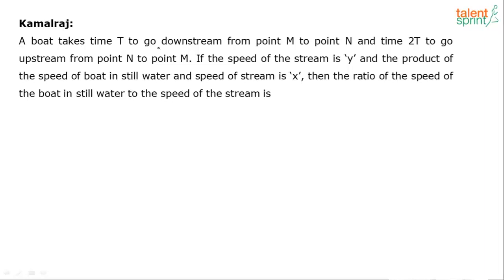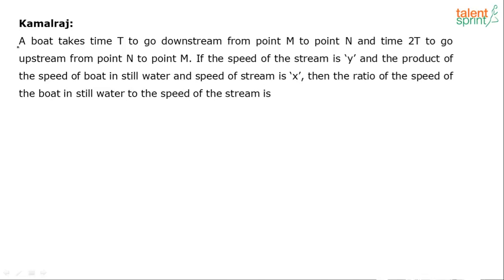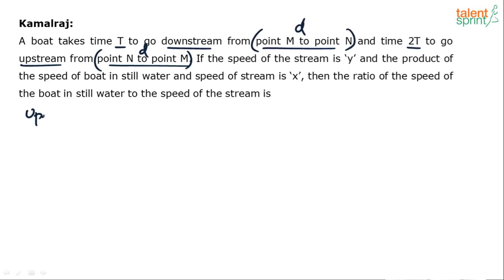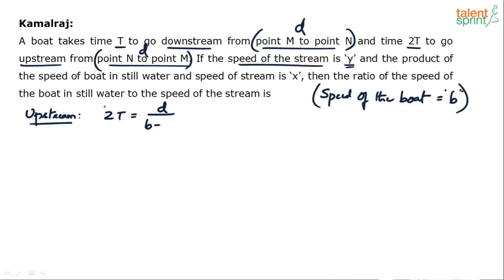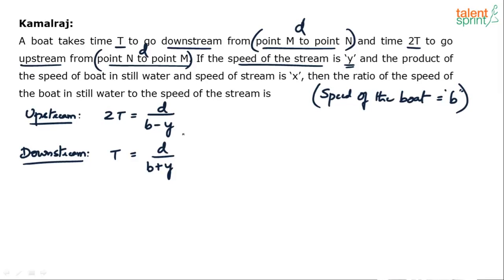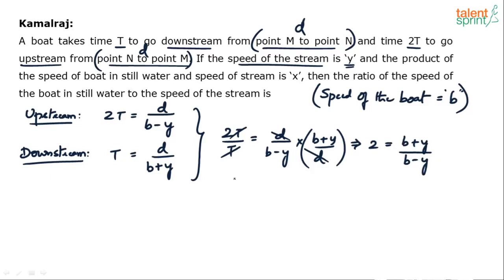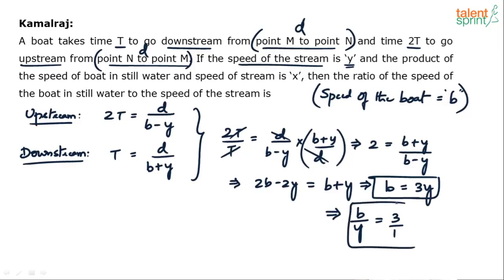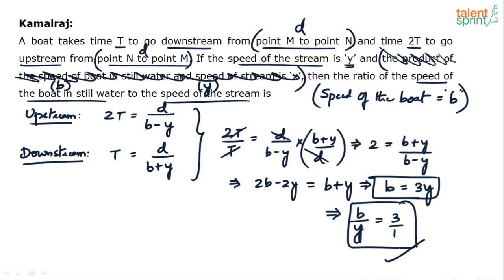Boat and Stream Based Question Solution | Additional Example - 43 | TalentSprint Aptitude Prep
Q. A boat takes time T to go downstream from point M to point N and time 2 T to go upstream
from point N to point M. If the speed of the stream is ‘y’ and the product of the speed of
boat in still water and speed of stream is ‘x’, then the ratio of the speed of the boat in still
water to the speed of the stream is.

Happy learning!